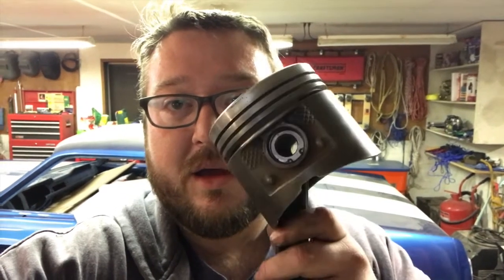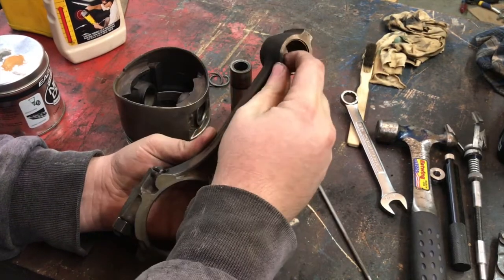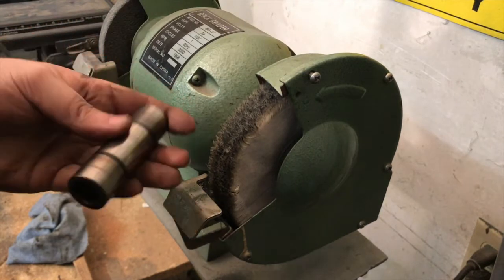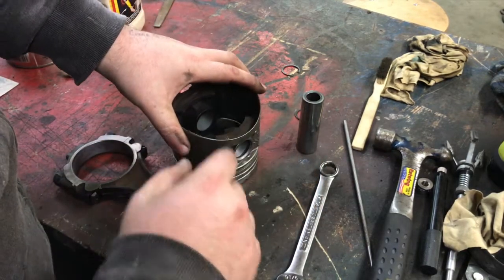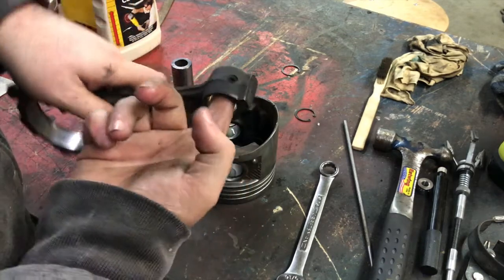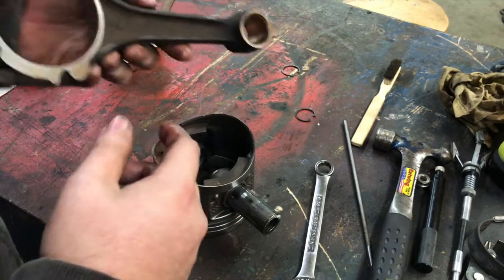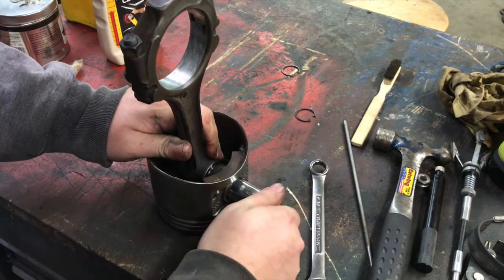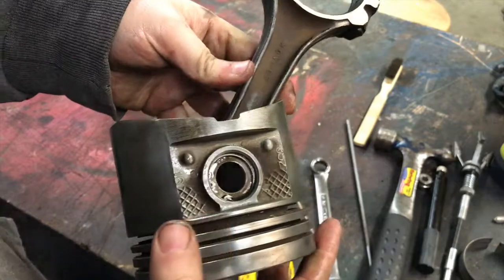Assembling Pistons and Rods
In this video I try to explain some tips and tricks to assembling pistons with connecting rods with slide type wrist pins. NOTE: not all steps will work with press in style wrist pins.